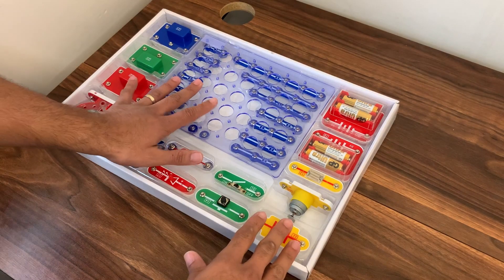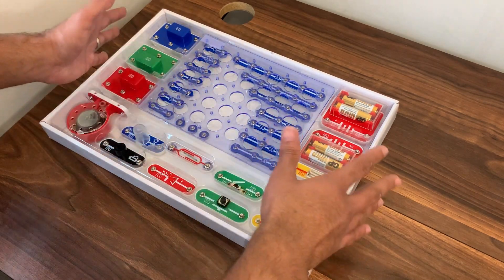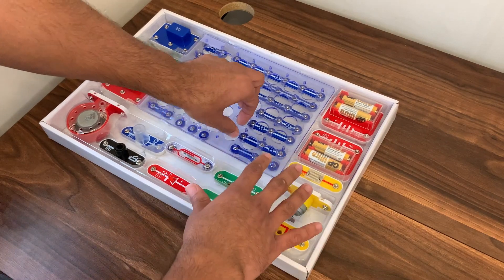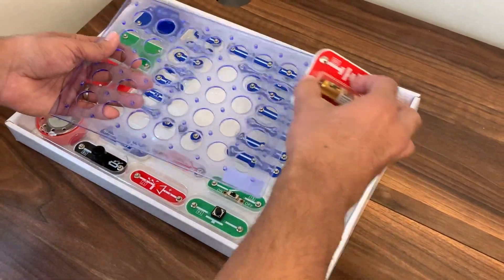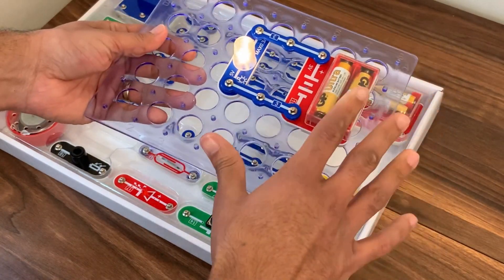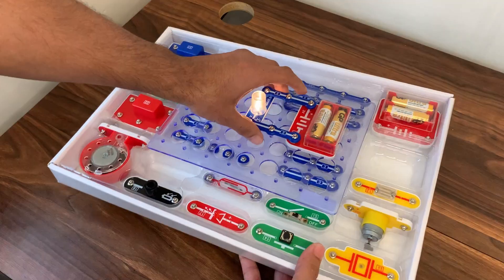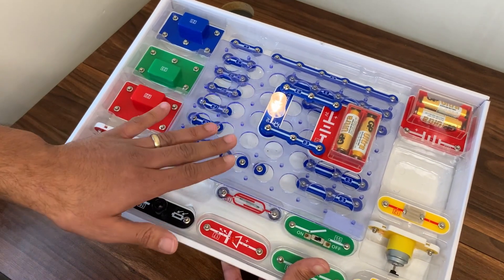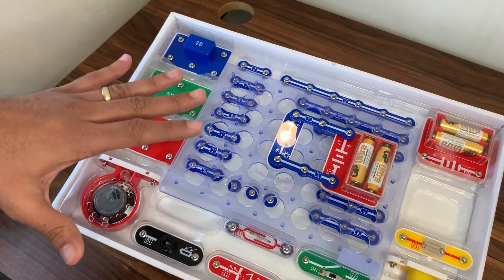Snap Circuits Jr. SC-100 Electronics Exploration Kit - HONEST REVIEW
Check Latest Price on Amazon

Watch my Honest review on: Snap Circuits Jr. SC-100 Electronics Exploration Kit

View Product Details